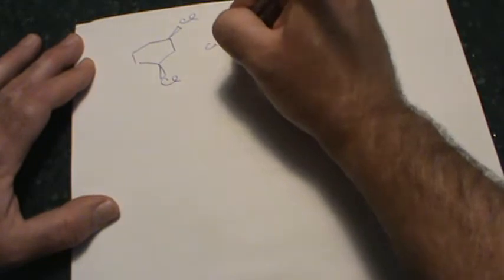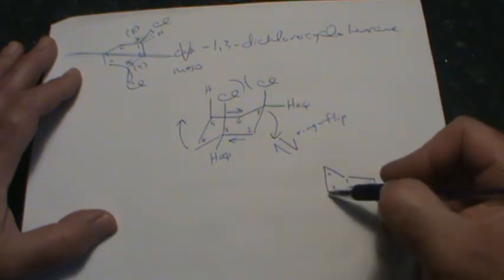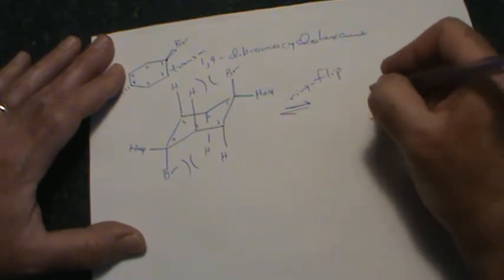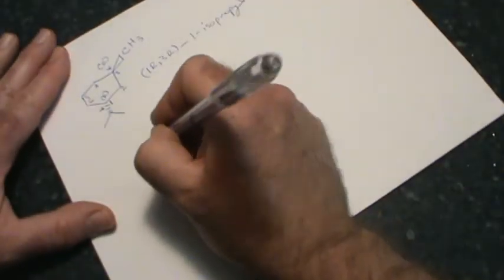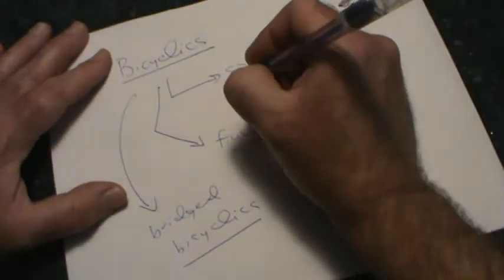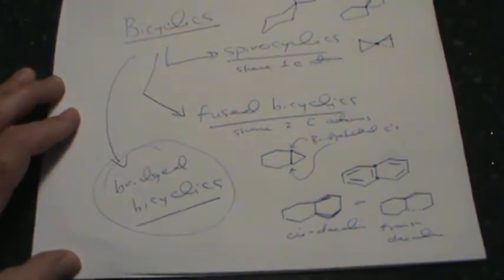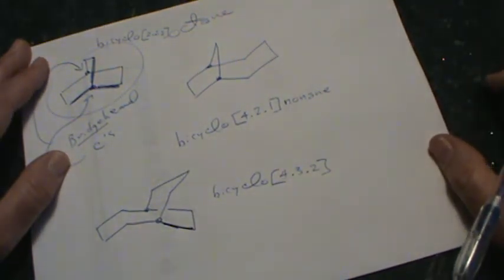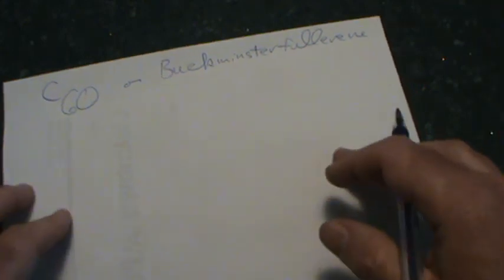Ring Compounds Chapter 5 part 1